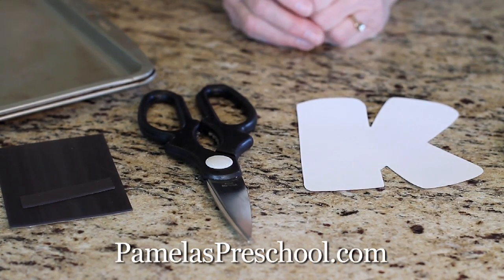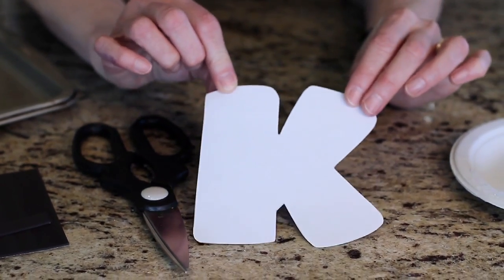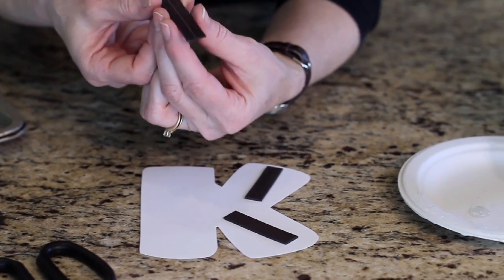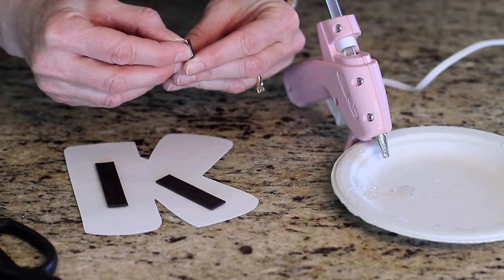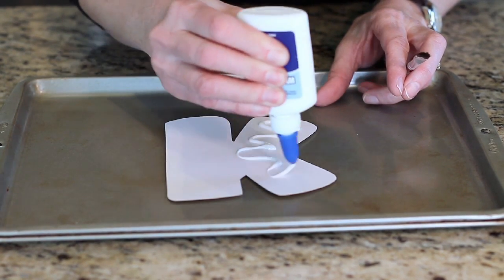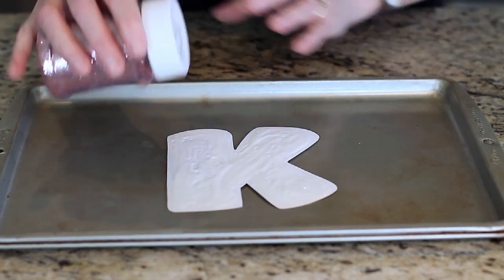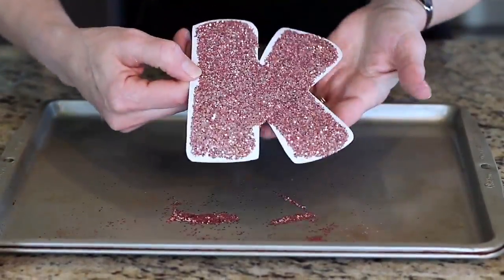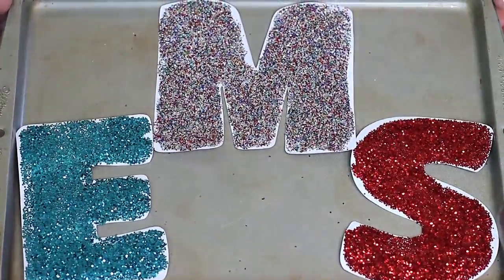Glitter Capital Letter Magnets